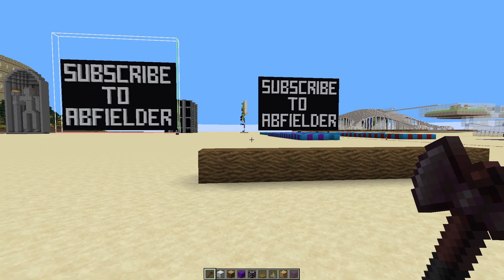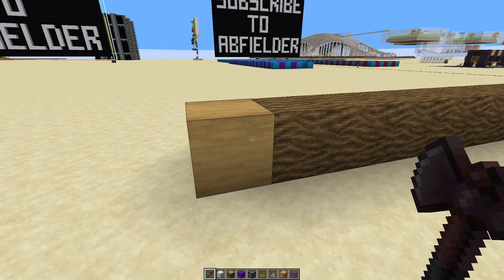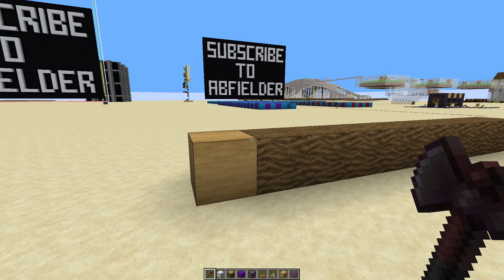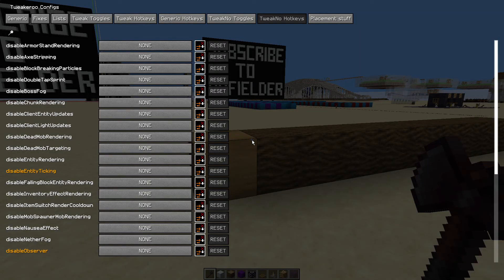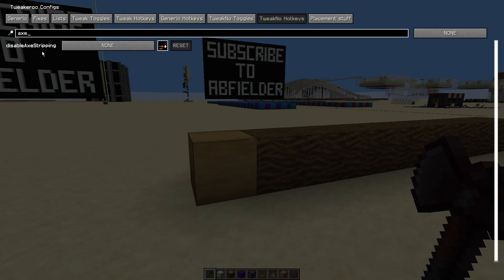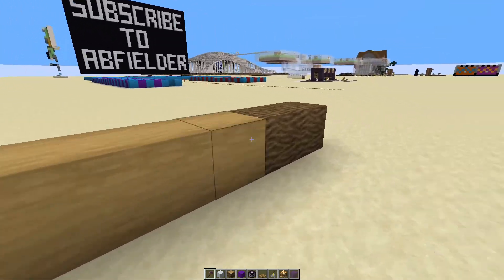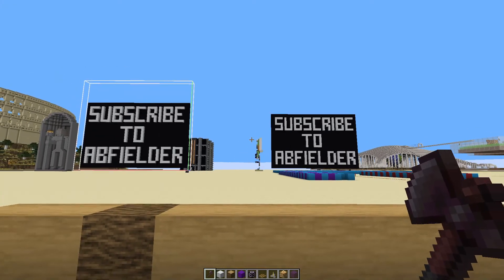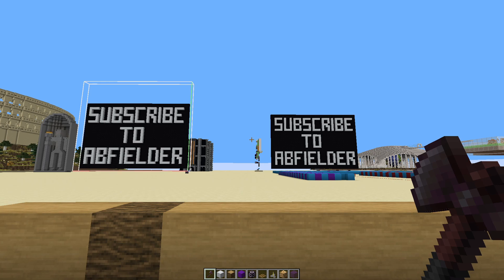Tweakeroo Disable Axe Stripping - how to stop accidently stripping logs in minecraft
The 30th in a series of tutorial videos that will go through many of the features of the client side Tweakeroo Minecraft Mod  which is an absolutely fantastic minecraft mod bringing lots of useful quality of life features to make Minecraft easier to play. This video covers disable axe stripping, never waste another log in minecraft again!